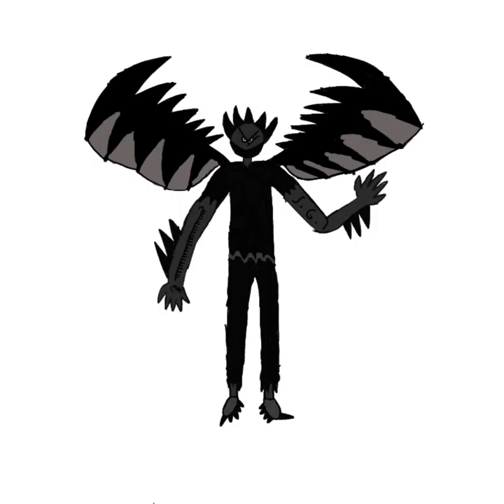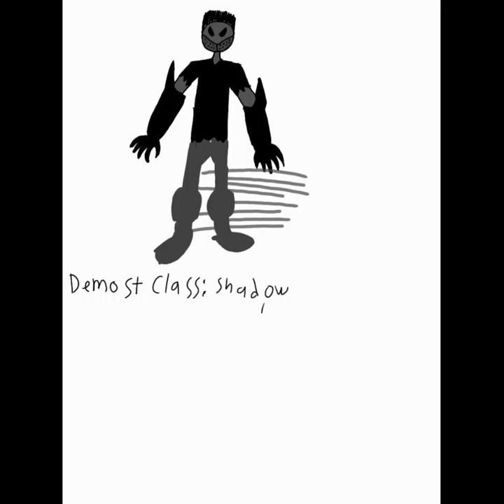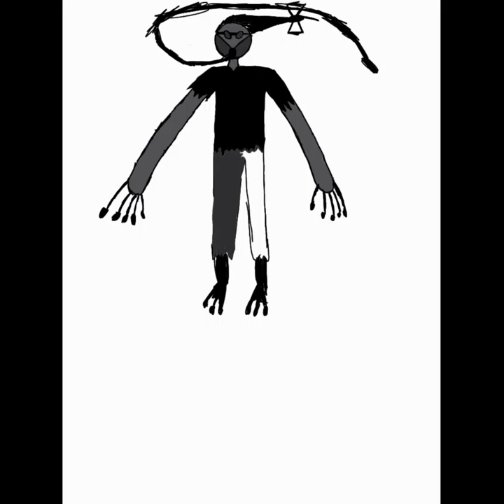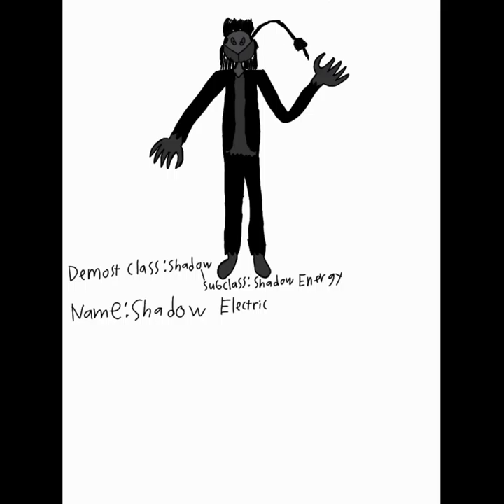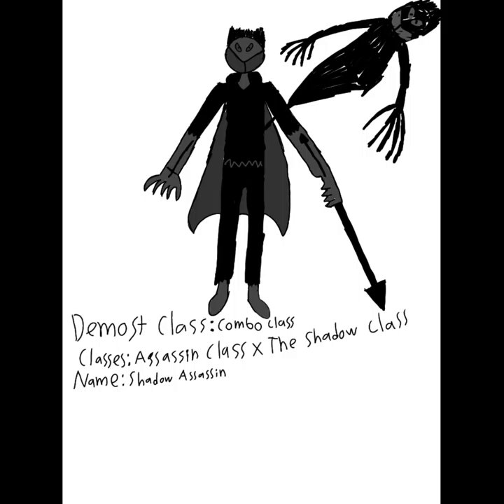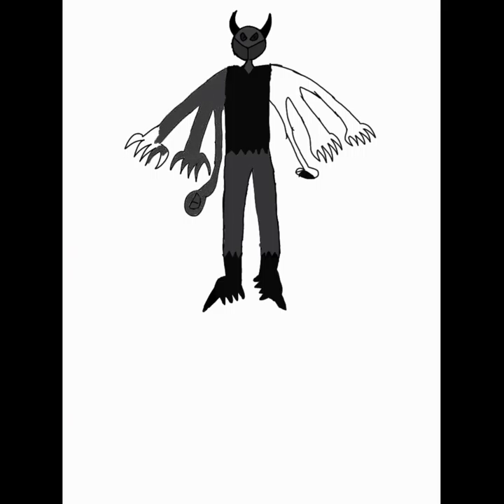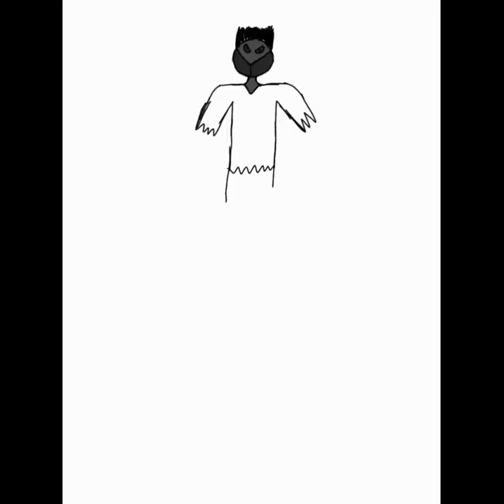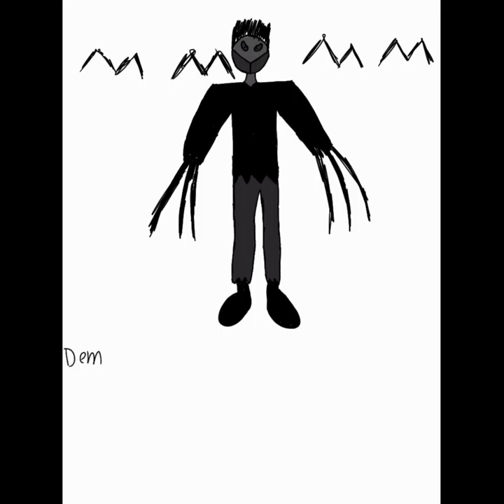MHA Class 1A students as Demosts-3 (Lore and Speedpaints)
This is the third video of me turning MHA Class 1A students into Demosts. In this video I did the remaining 12 Class 1A students.